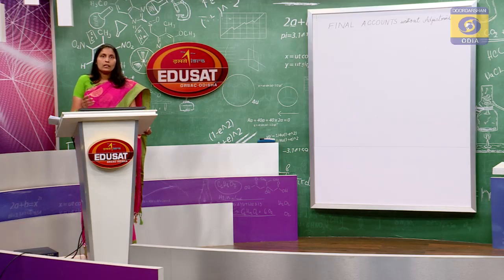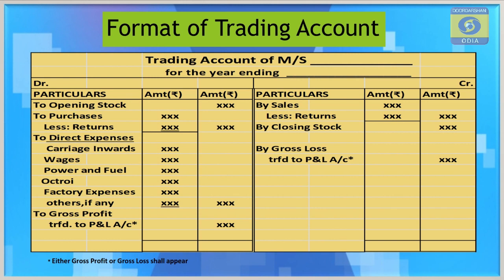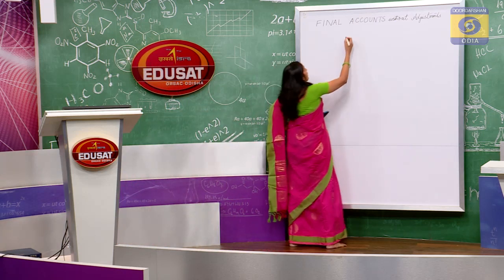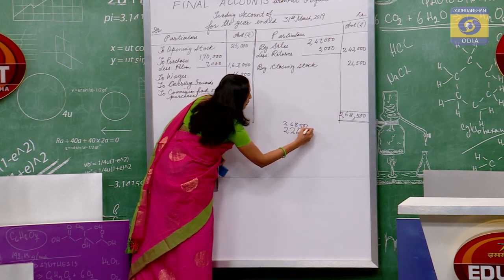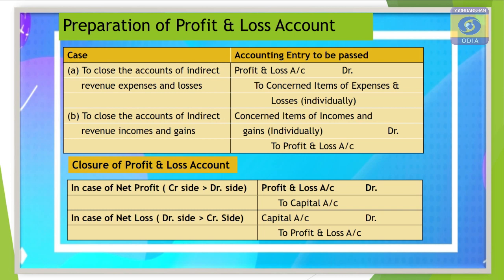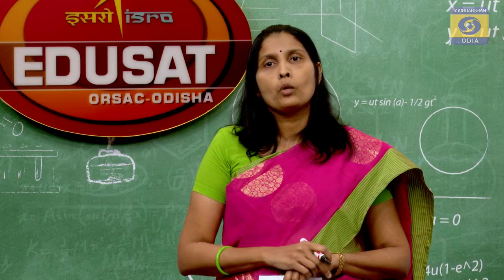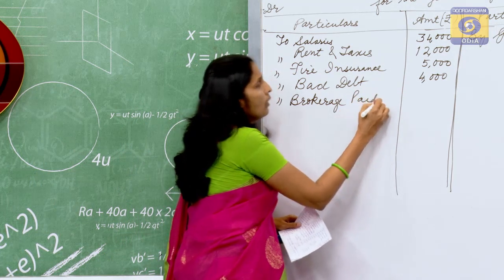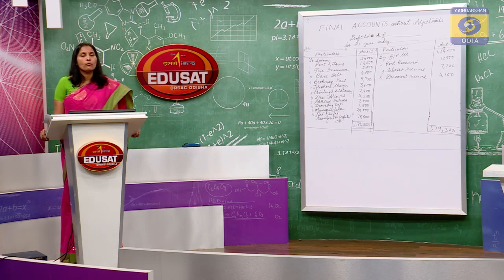commerce || final accounts || class-12th